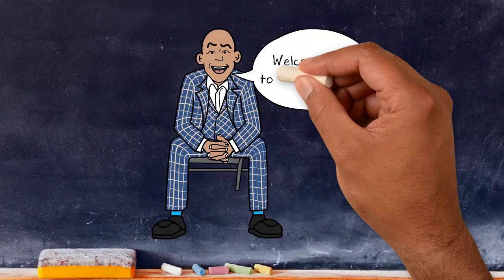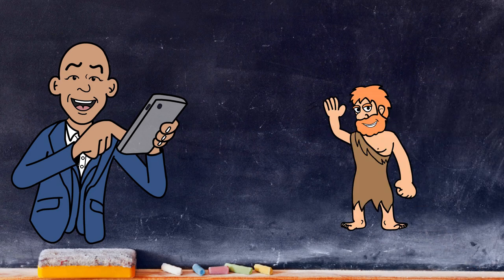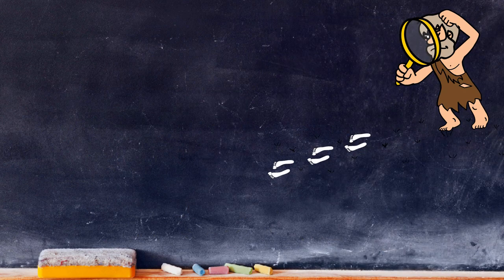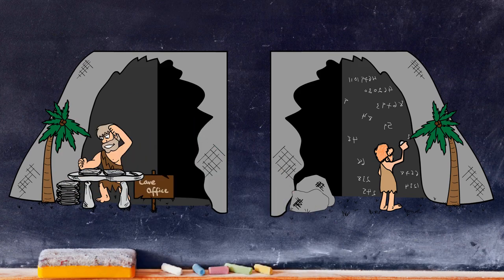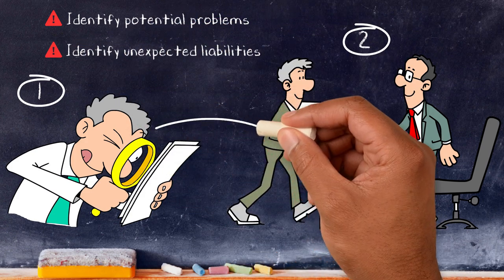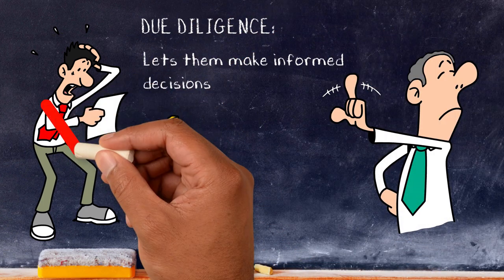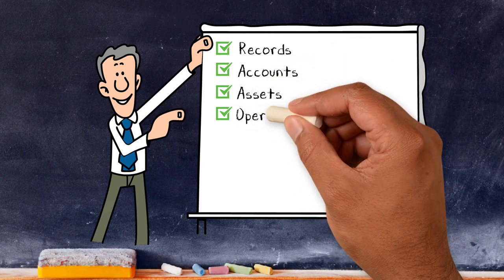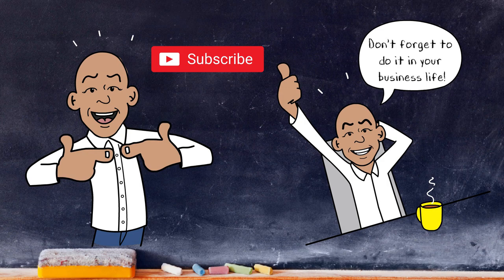What is DUE DILIGENCE | Meaning DUE DILIGENCE | DUE DILIGENCE checklist | DUE DILIGENCE explained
We are looking at the term DUE DILIGENCE. What is due diligence? As well as look at the meaning and definition of Due diligence the video will provide an example of due diligence in the acquisition of a business.

Hi and welcome back to Speak Life Shaf. You know the deal, this is where I help you understand all that puzzling business jargon and along the way teach you a thing or two about becoming an entrepreneur. Today I’m going to talk to you about something really important, in  business speak this is often abbreviated to DD we are of course talking about due diligence.

But first, I’m going to call on a friend of mine to help me explain to you what due diligence is. Here’s Rab The Rock Star. He lived in the Stone Age and was the world’s original entrepreneur. That’s right the very first  entrepreneur .You see, he came up with a business idea to make and provide tools to hunters to help them catch their prey. His business soon took off and Rab did really well. He had employees and ended up having to move to bigger premises, a bigger cave, to accommodate his growing company. After many, many years, Rab was considering retiring and selling his business to a rival, Pete Pebble. Potential buyer Pete investigated Rab’s business. He looked at how it was run, found out how much Rab charged customers, what he reinvested his profits in. If Rab had kept written accounts instead of scrawls on the cave wall, Pete would have looked at those too! Essentially, Pete completed due diligence on Rab’s business before a deal was concluded. As an aside, Rab decided not to retire. He didn’t like the cut of Pete’s loincloth and refused to sell to him. In the end Rab’s daughter’s Boulder and Purity took over the business. So, our friend Rab can add successor planning to his list of entrepreneurial achievements,

In this day and age, due diligence is an investigation or exercise of care that a business or person is expected to take before entering into an agreement or contract with another party. Its aim is to identify any potential problems or unexpected liabilities. It’s used when entering into a partnership or a major contract.
A good example, similar to Pete Pebble, is when someone evaluates a business or  company with a view to buying it. Due diligence means that any bid is informed, the risks, costs and benefits have all been looked at and considered and the price offered will reflect that. One thing that business people – and even more importantly, investors – don’t like is surprise and due diligence, in theory, lets them make informed decisions and avoid any nasty shocks at the end of the transaction. Buyers get exactly what they are paying for.
The trouble with this process is that it can take forever! Everyone wants a piece of the action. Brokers, lawyers, accountants can all get involved and you can bet your bottom dollar that they all want different pieces of information, which can sometimes prove tricky and time-consuming for the seller to source. As a general rule, buyers will want to look at records, accounts, assets, operations, competitors and market comparisons, and an analysis of intellectual property rights.
Due diligence is one of the most important things you can do before signing on the dotted line. We do it constantly, and even if we find something worrying, it doesn’t always mean the deal will be off. We simply consider changing the terms of the deal. Now that you know what it means, don’t forget to do it in your business life! Let me know what you think.

Did you enjoy this video please check out my  7 hacks videos.